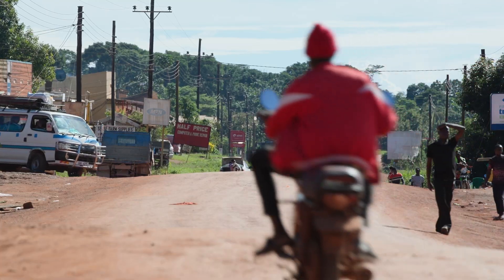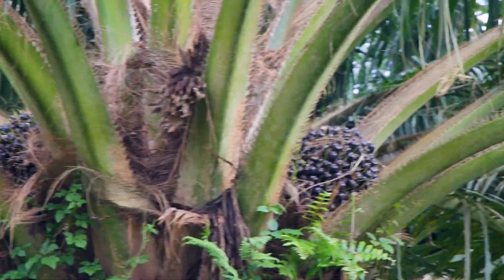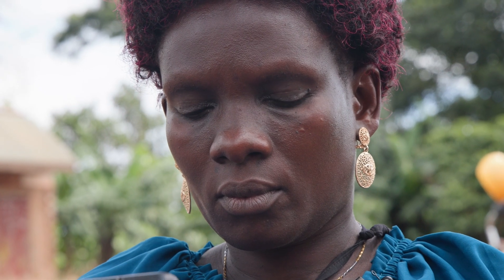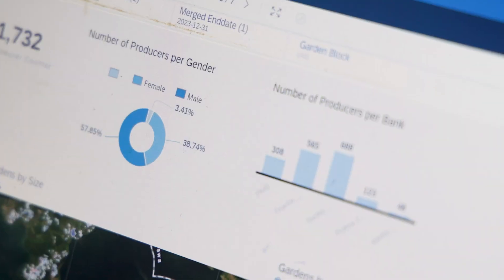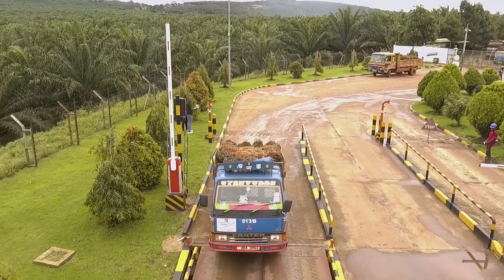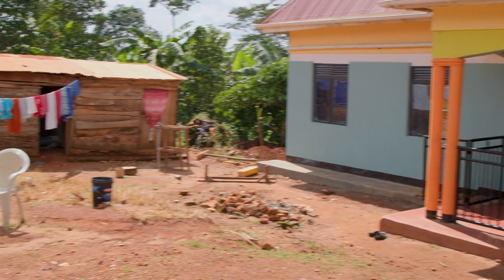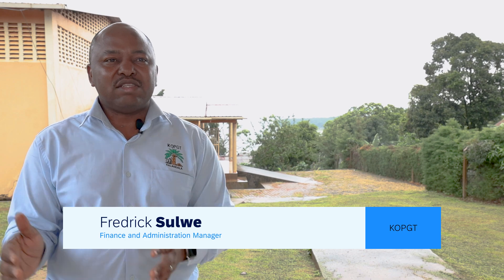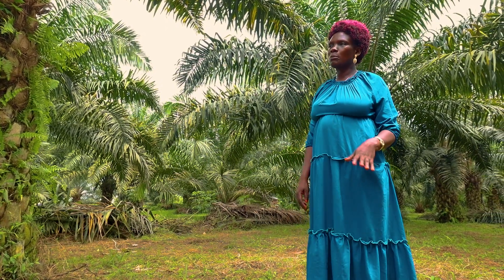Cloud Technology Empowers Ugandan Island Community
85% of Ugandans are involved in agriculture. Nassozi Berna and her husband were subsistence farmers growing casaba, banana, and some coffee and living in a small, timber-framed house on Kalangala, an island in Uganda’s Lake Victoria.

Like many other farmer on Uganda's Kalangala Island, Nassozi started growing oil palm in 2012 and joined KOPGT, the Kalangala Oil Palm Growers Trust. KOPGT, which educates farmers on improved agricultural practices, recognized the need for a digital solution to meet the rising demand for palm oil. In 2017, they discovered SAP Rural Sourcing Management, a cloud-based, BTP run solution that allows them to digitally collect and manage data at every stage of the value chain. This technology has enhanced price transparency and accelerated payment for the farmers. Now, with the integration of the SAP Analytics Dashboard and SAP Business One, KOPGT can streamline operations and save valuable time, ultimately focusing on what matters most: the community they have helped build.

Learn more about how SAP technology gives Ugandan farmers new hope

00:00 Meet Nassozi Berna
00:45 Meet KOPGT
01:11 SAP Rural Sourcing Management
01:49 Keeping Sustainability Top of Mind
02:08 Impact on Community
02:22 Loan Data Management
02:38 SAP Analytics Cloud + SAP Business One
02:51 Integration of Cloud Based Solutions
03:02 Creating Trust and Confidence